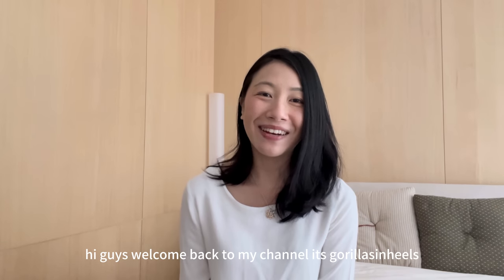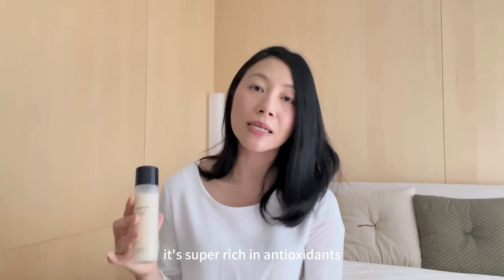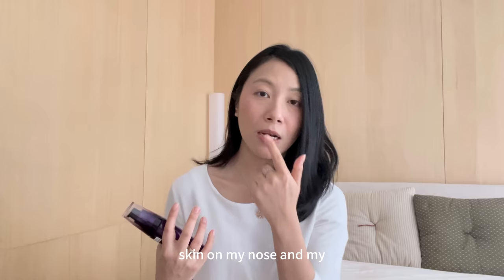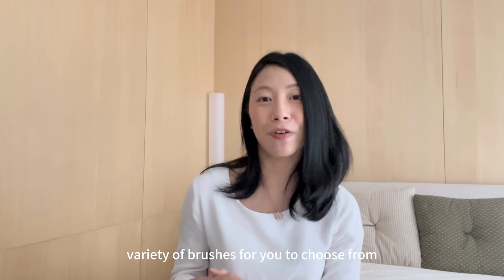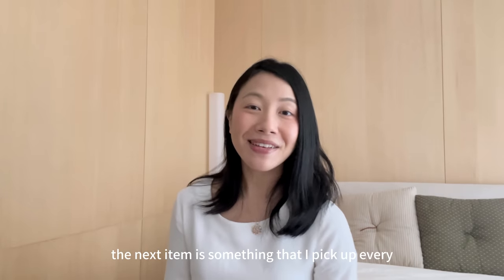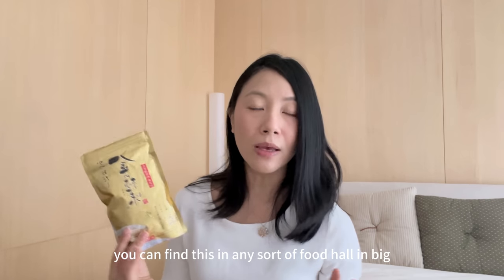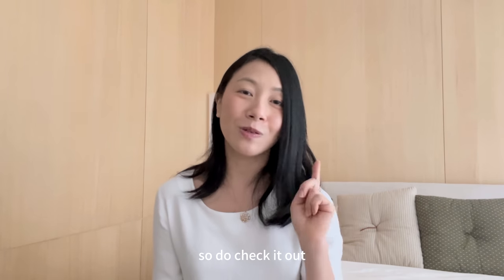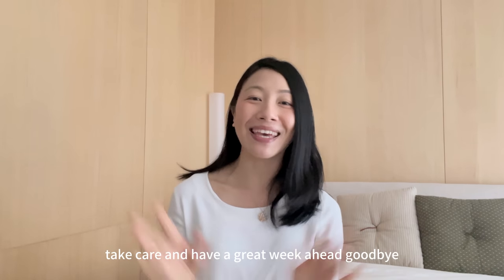JAPAN MUST BUY BRANDS TO CHECK OUT (PART 3)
Click for Part 3 of things you absolutely need to check out if you're in Japan. Check out Part 1 and 2 if you have not already, happy watching :)

Instagram 🐵: @gorillasinheels

1. Shiro
Japan, 〒160-0022 Tokyo, Shinjuku City, Shinjuku, 3 Chome−38−1 ルミネエスト新宿 地下１階

2. Decorte
Buy at airports for best price.

3. Tawashi
795-2 Fujinokicho, Kamigyo-ku, Kyoto-shi 602-8423, JAPAN

4. Sori Yanagi
8 Honshiocho, Shinjuku City, Tokyo 160-0003, Japan

5. Canvas Bags
602 Takabatakecho, Higashiyama Ward, Kyoto, 605-0017, Japan

6. Dashi
Any departmental/ food stores

7. Furikake

8. Shiseido
Japan airport

9. MT Tapes
Daiso

10. Uniqlo Japan unique shirts + embroidery
Japan, 〒104-0061 Tokyo, Chuo City, Ginza, 6 Chome−9−5 ギンザコマツ東館 1－12F